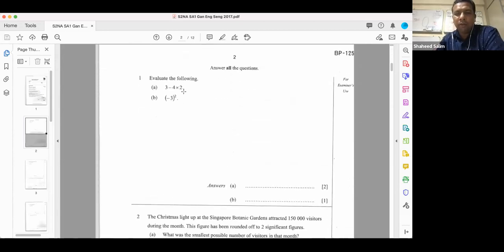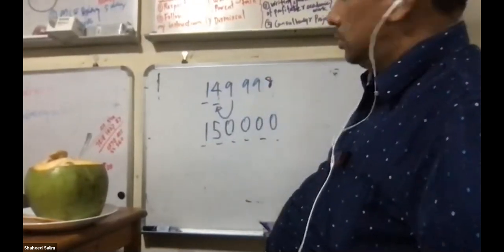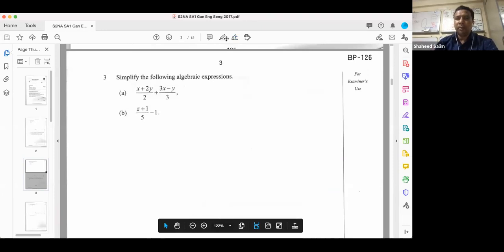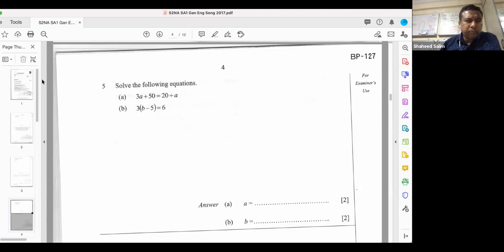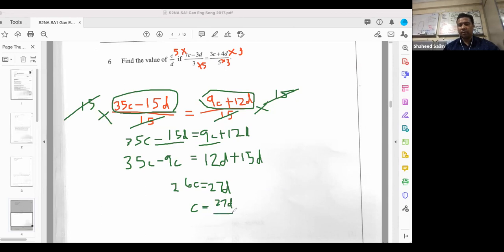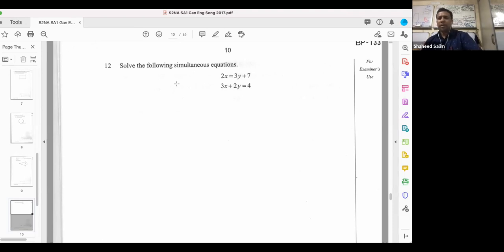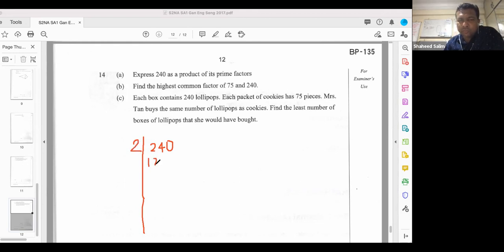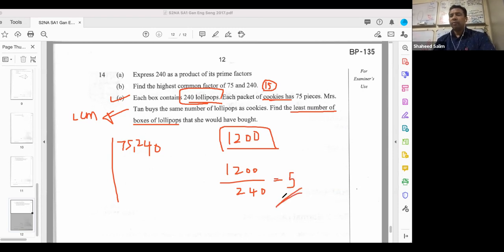5th May 2021 Sec 2 NA Gan Eng Seng Secondary SA1 2017 Paper 1